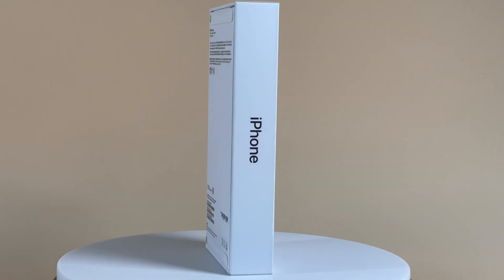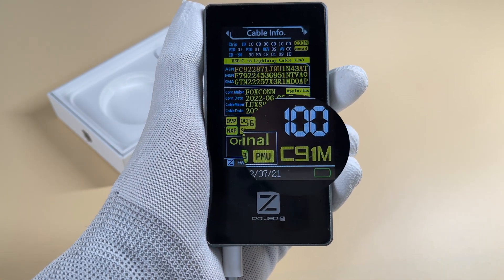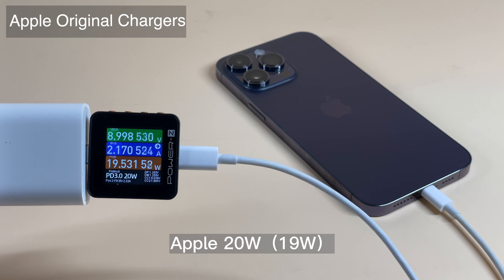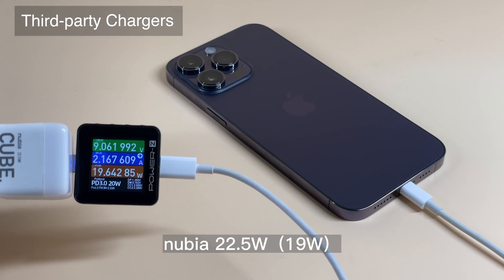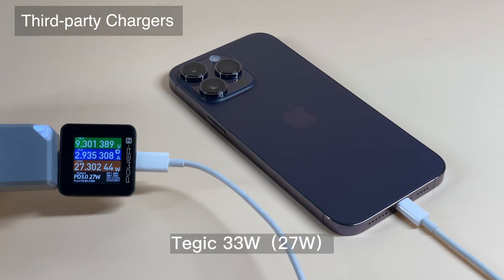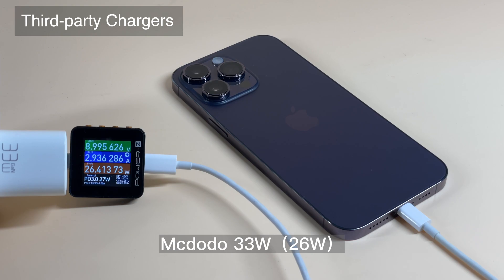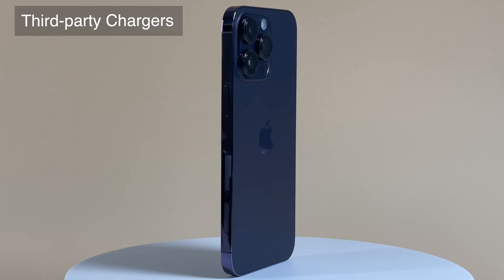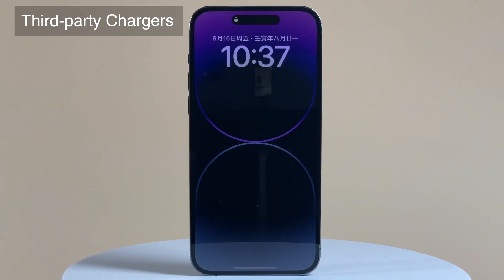Up to 29W | Charging Compatibility Test of Apple iPhone 14 Pro Max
Introduction
It's almost been a year since we published the charging compatibility test for iPhone 13 series.
And we also tested the iPhone 14 series after we got them.
The first model we will show you today is the iPhone 14 Pro Max, which can support maximum charging power among the iPhone 14 series.

Chapter
0:00 Intro
1:03 Apple Original Charger
2:01 Third-party Chargers
4:20 Summary